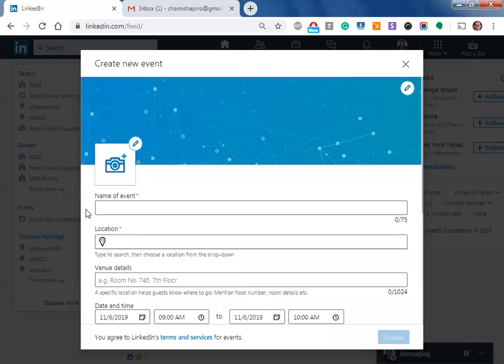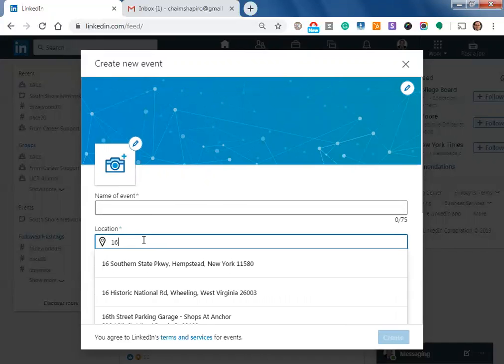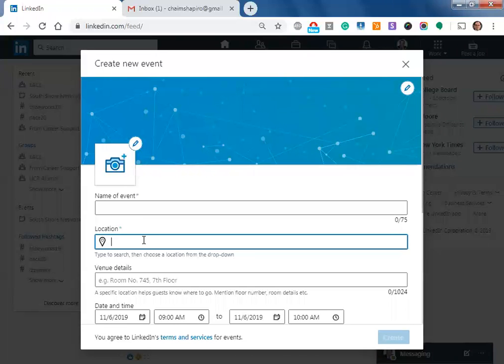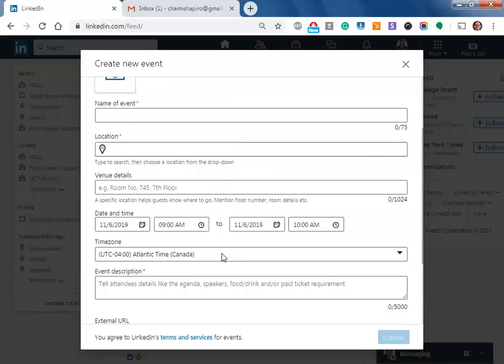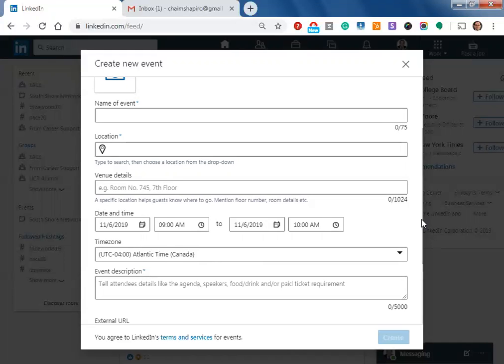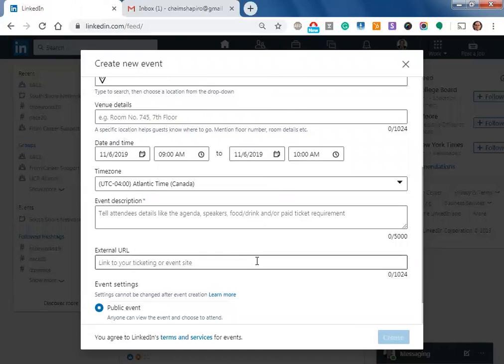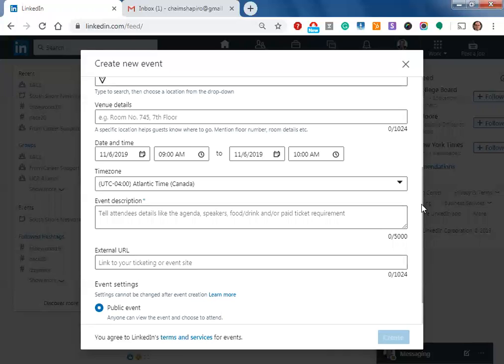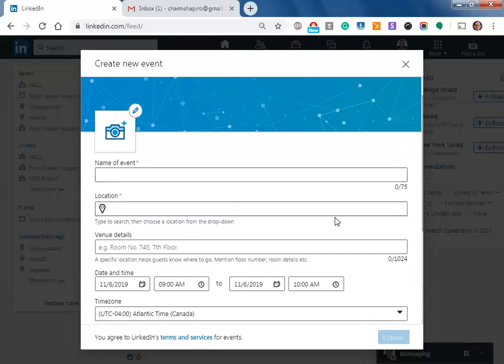LinkedIn Events Feature